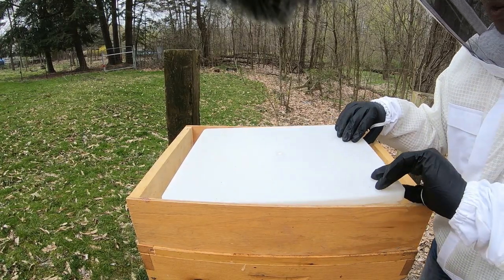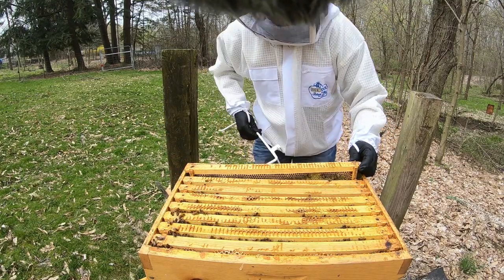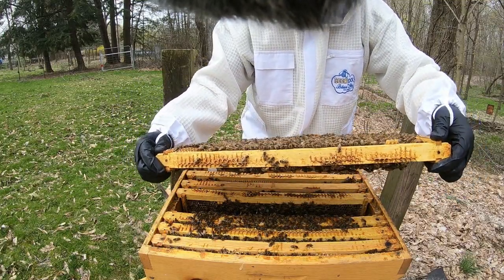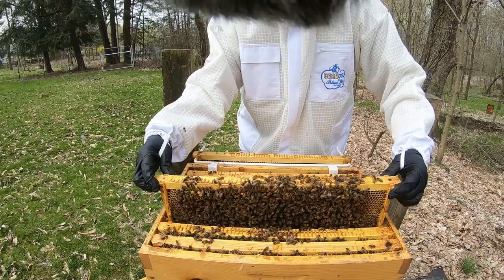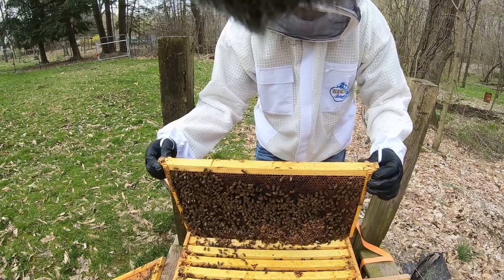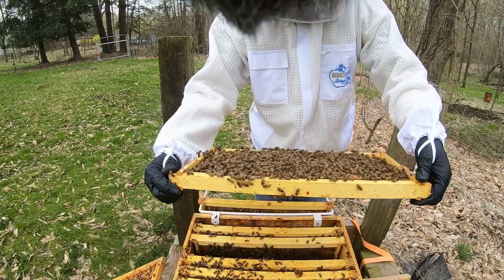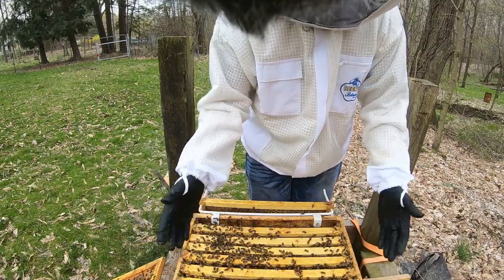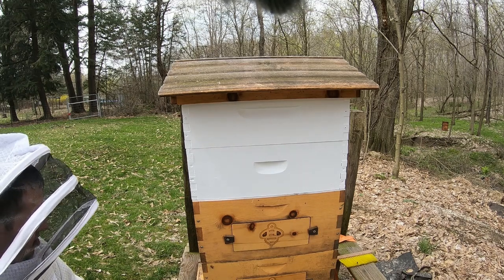Hive Check, April 18th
Got into the hives again. Looking for queen cups and other signs in the hive. Found 24+ queen cups and loads of brood. I think there is Brood on 11 frames, this hive will explode here soon. Will be watching it close and most likely in the next week will do some splits.